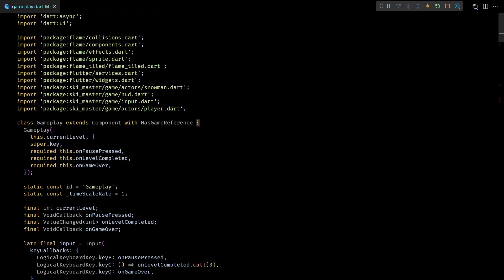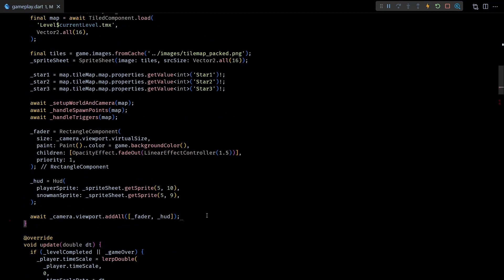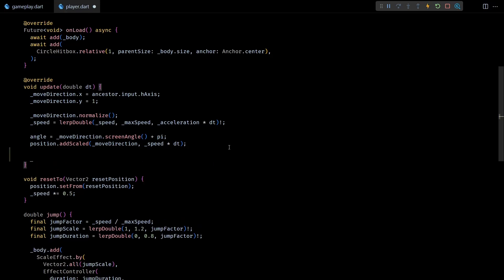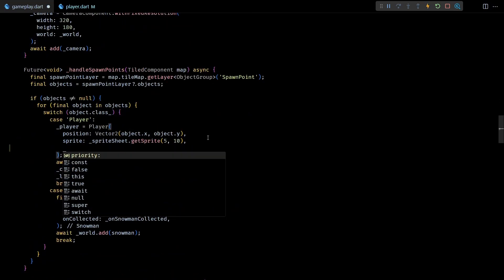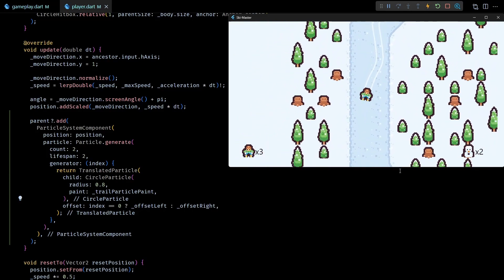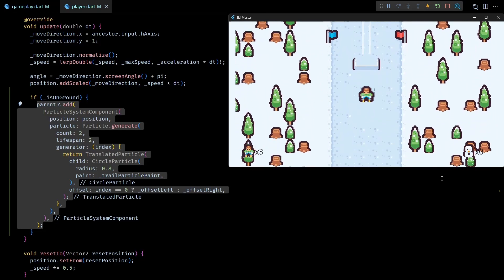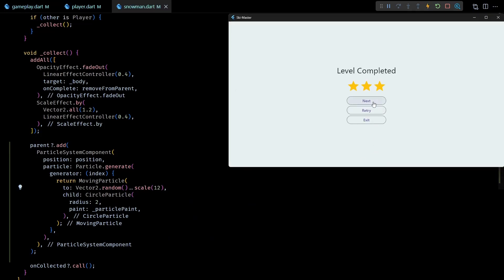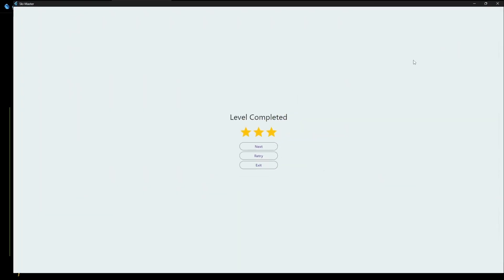12. Camera Shake and Particle Effects - Ski Master | Flutter + Flame Game Development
Chapters:
00:00 Intro
00:35 Add camera shake
02:29 Activate camera shake only when off-trail
03:40 Simple trail particles
06:06 Fix render order of trail particles and player
06:37 Generating multiple particles
07:26 Using TranslatedParticle
08:43 Increase trail effect length
09:13 Stop trail particles while jumping
10:17 Snowman hit particles
10:47 Using MovingParticle
12:05 Increase magnitude of random vector
12:47 Create random vector in all direction
14:01 Randomize CircleParticle's radius
14:34 Using ScalingParticles
15:20 Increase lifespan and target of MovingParticles
15:45 Bye!